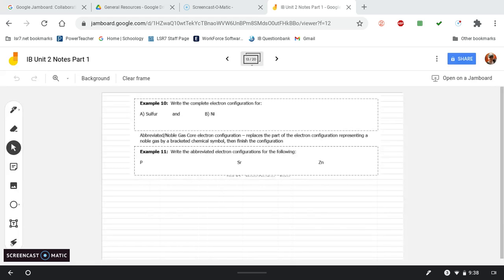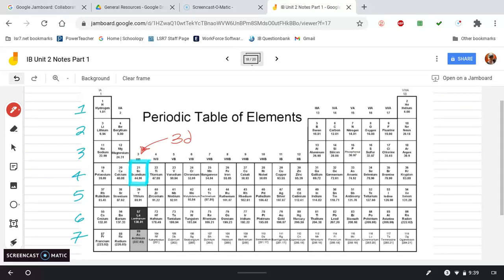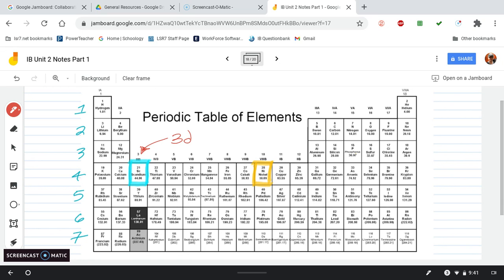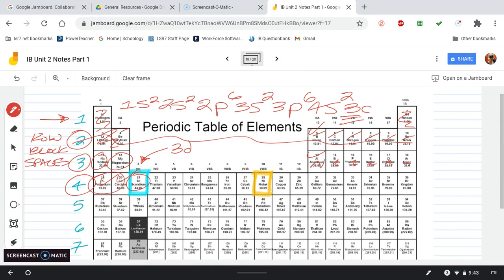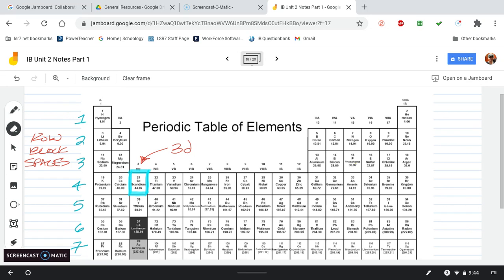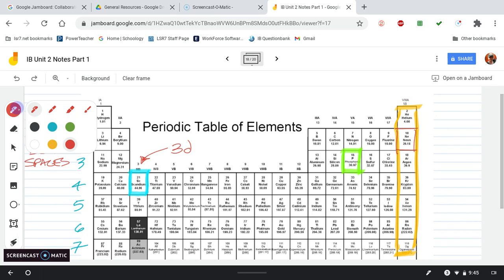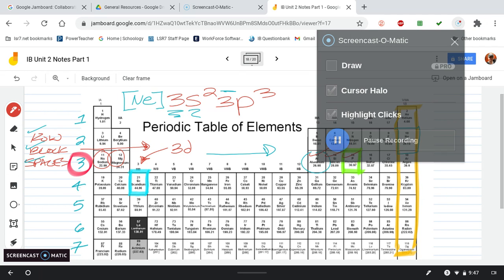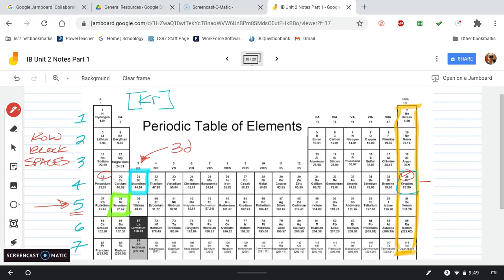IB Unit 2 Notes - Section 2 - Part 6